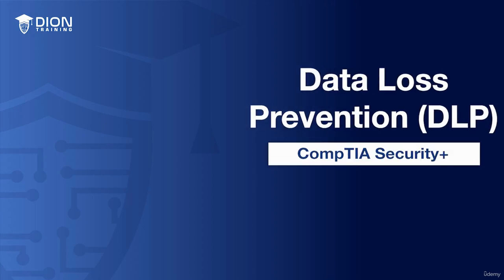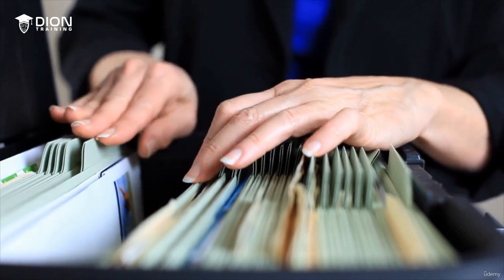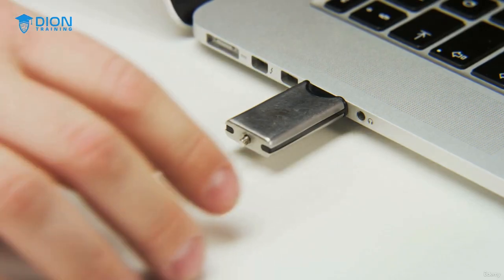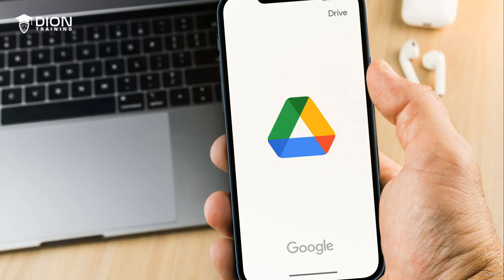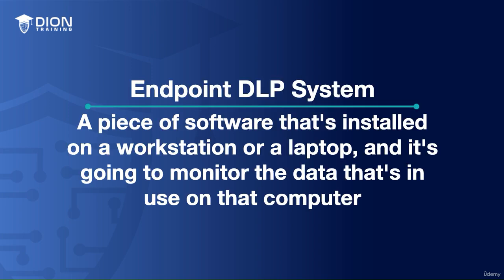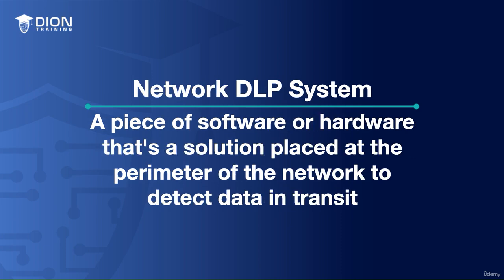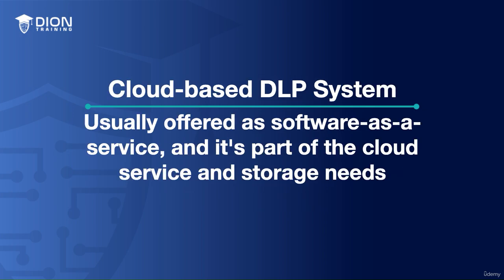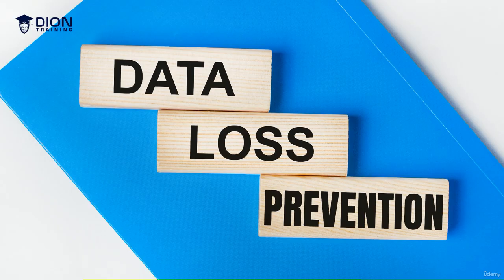63. CompTIA Security+ SY0-701: 🔥 Data Loss Prevention (DLP) Explained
📌 Master Data Loss Prevention (DLP) for the CompTIA Security+ SY0-701 Exam!

In this video, we break down Data Loss Prevention (DLP) – a key topic for the CompTIA Security+ (SY0-701) certification. Learn how DLP works, its importance in cybersecurity, and best practices for implementing DLP solutions in your organization.

🔹 Key Topics Covered:
✅ What is Data Loss Prevention (DLP)?
✅ Types of DLP (Network, Endpoint, Cloud)
✅ How DLP Protects Sensitive Data
✅ DLP Policies & Best Practices
✅ Real-World DLP Examples